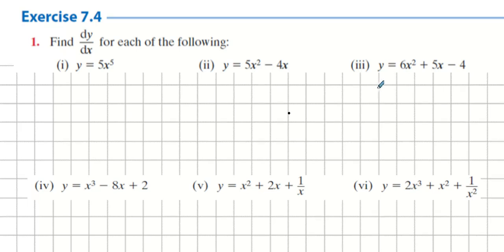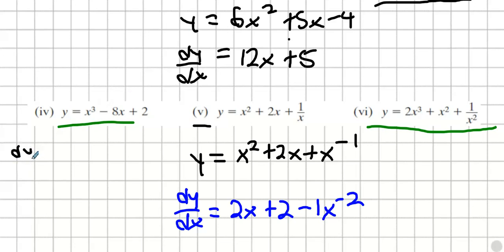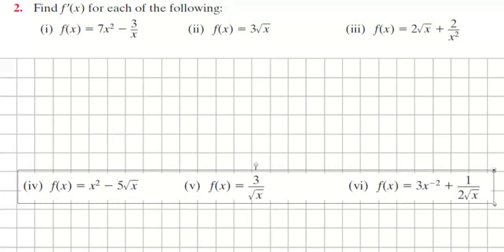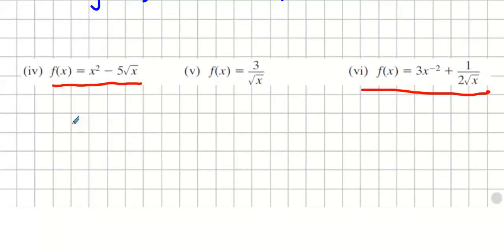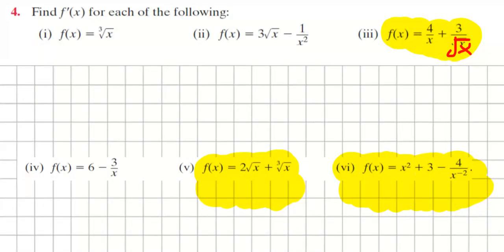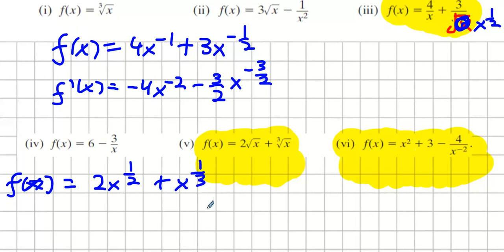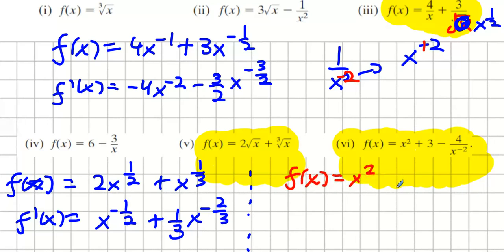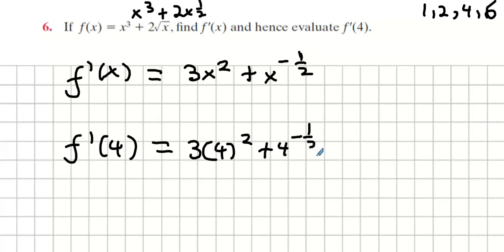5hons 7 4 q1q2q4q6